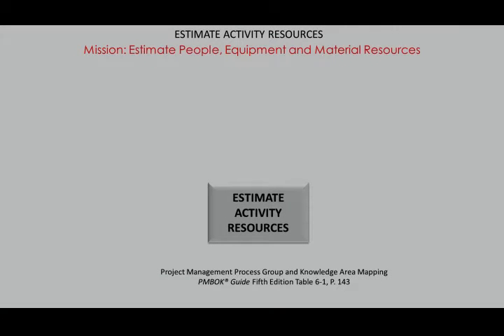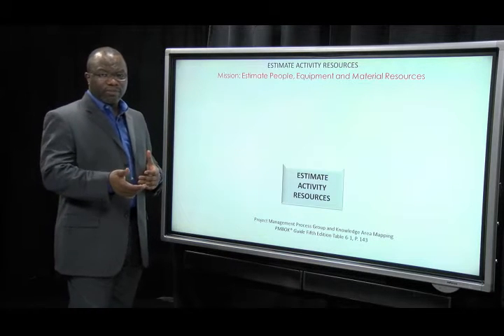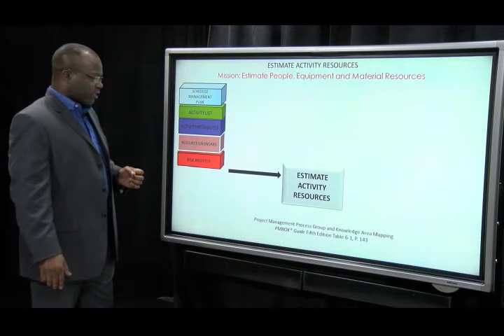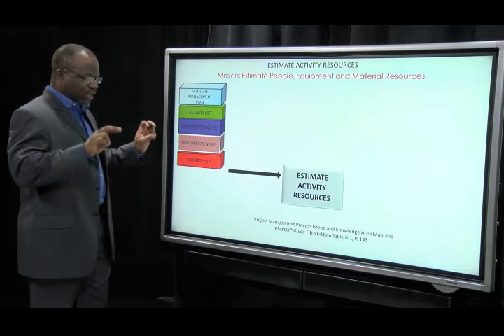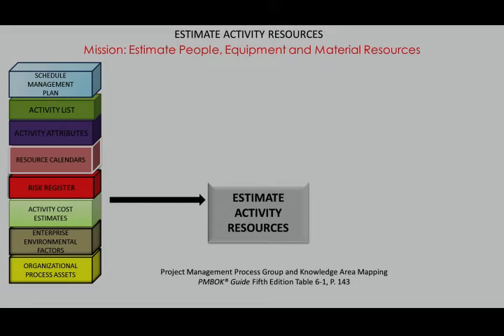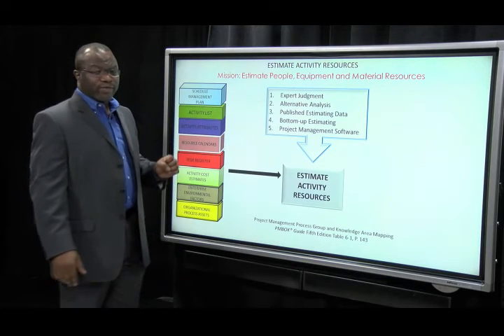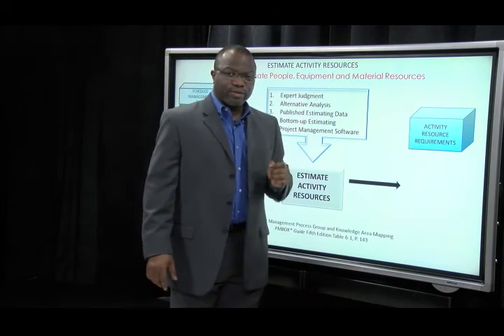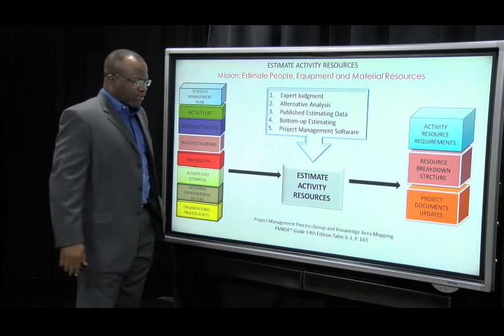Estimate Activity Resources Summary